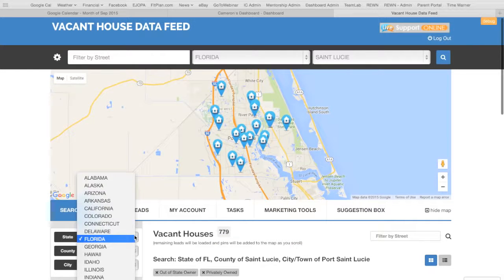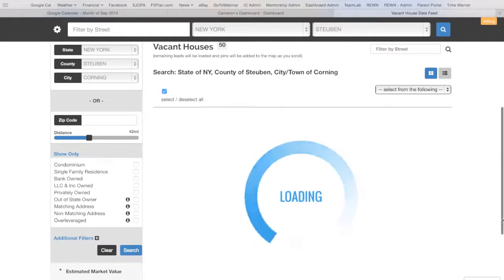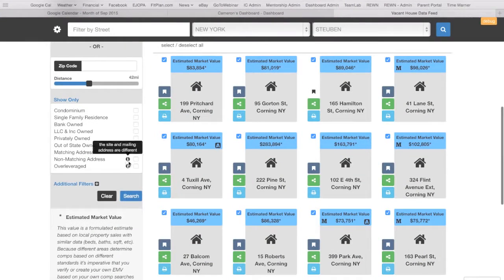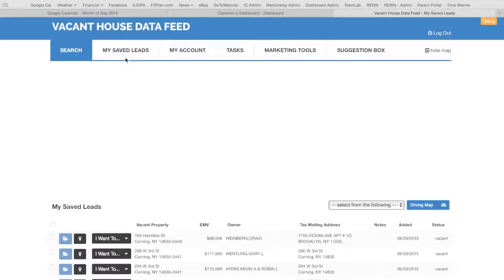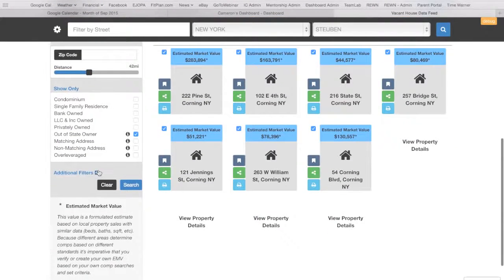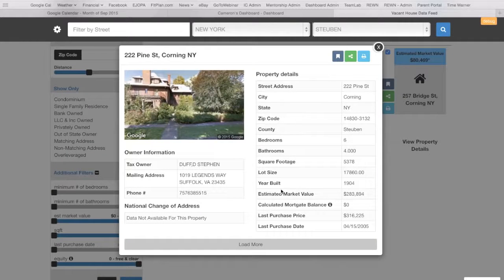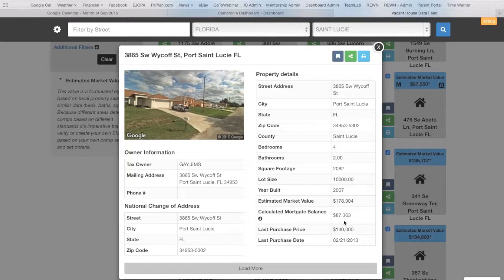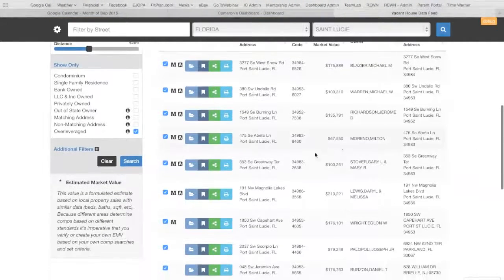The anatomy of a vacant house deal (How to make money finding vacant houses)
[Get RISK-FREE Access Here]

Vacant houses are a huge part of my real estate investing business.

Whether I’m trying to target ONLY the deals with the highest amounts of equity, zero in on the most over-leveraged properties in an area, build a list of properties that NONE of my competitors can touch, find free & clear vacant houses to go after or specifically target out-of-state owners…

…This is the tool I use to do it!